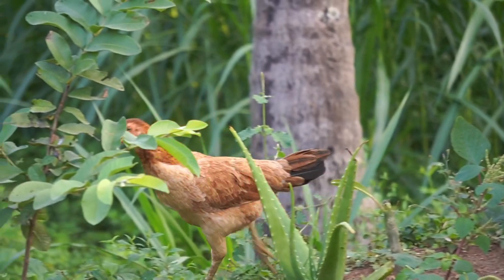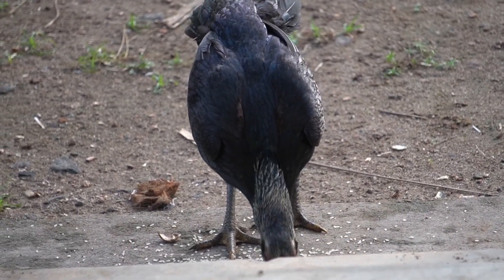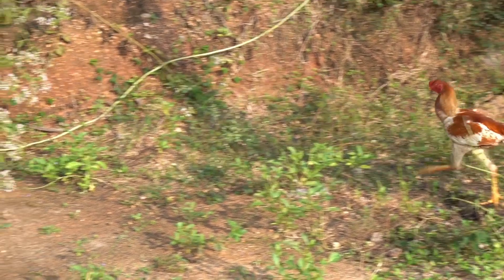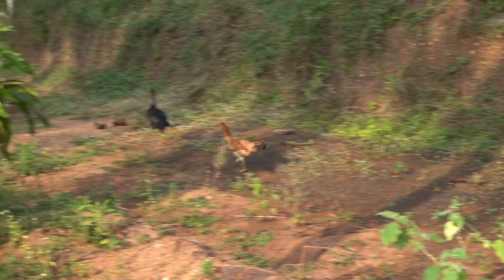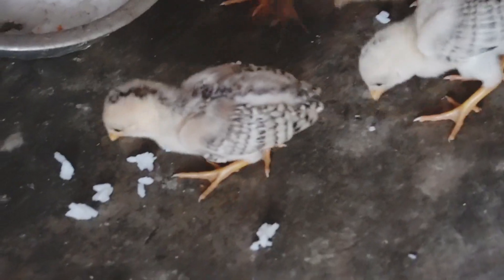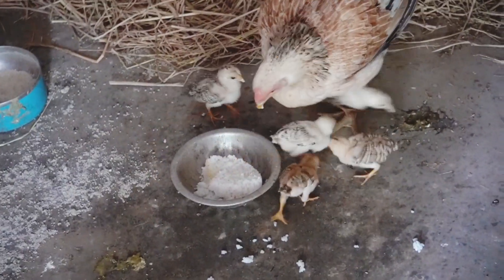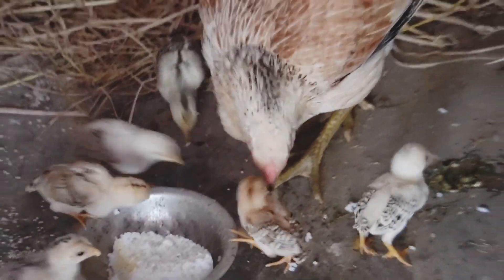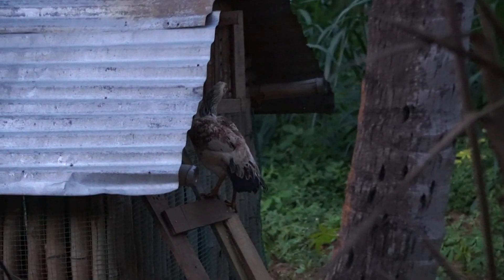நாட்டுக்கோழி வளர்ப்பில் அதிக லாபம் பெற|கண்டிப்பா பாருங்க|Profit 99